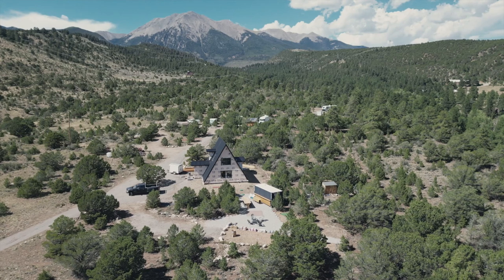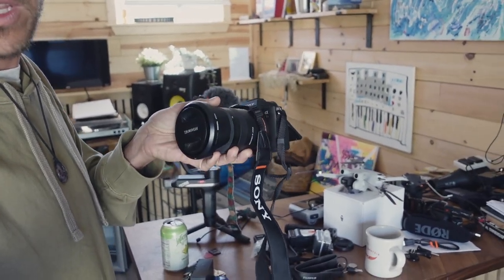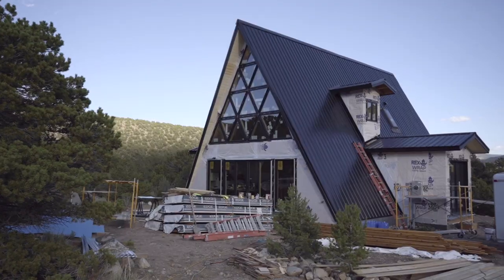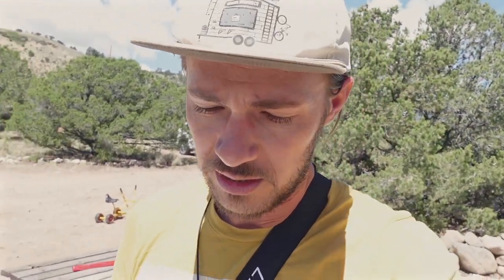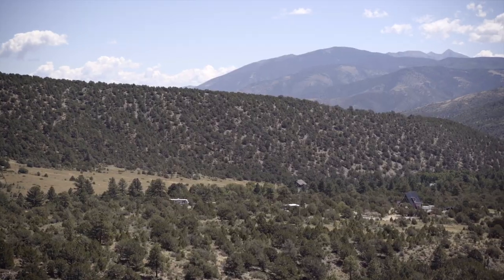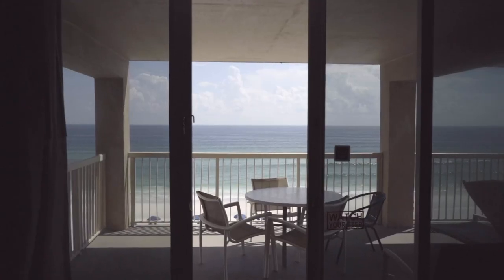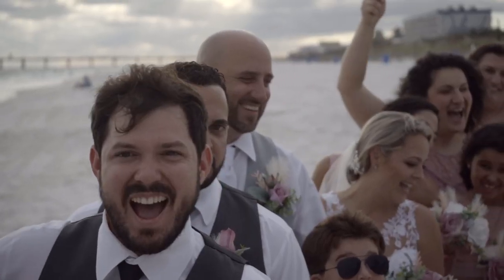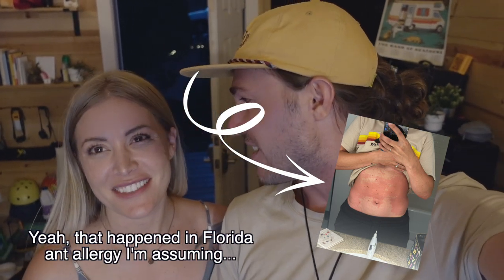Avrame Trio 120 Closer To The Finish Line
Hi friends! We are nearing the finish line on our Avrame Trio 120! This week, we continue putting in the floors, soffeting and tile in the bathrooms.

We also take a trip to Florida to film our friend Nicole's wedding to Troy.

Weddings are the start of a journey, and going to them always brings me back to the start of my journey with Mars. This whole thing-the traveling, the retreat, the family-all of it began as little dreams. These were just little ideas in our minds when we met, and it's wild to see them coming to life.

Thanks for following along! We love making new connections through this platform!

ABOUT US

We are a family of 4 + our pup Beirut +  cat Ghost. Over the last 6 years, we have been traveling the United States to experience the beauty of this country and find land to build an artist retreat.

Our adventures began on a 48-state road trip in 2016 when Everly, our oldest, was two. In 2017, we bought our van, Edison-a 2016 Ford Transit. We converted it ourselves and spent an amazing three years of full-time travel trying to find where we wanted to grow some roots.

We picked Salida, Colorado for its beautiful landscapes, outdoor recreation, proximity to Monarch Mountain and artsy little town.

It's been a journey getting to this next chapter of building out the property, but we are finally here in 2023-building out our Aframe and putting together phase one of our creative retreat, which includes our tiny music studio and bus accommodation.

Sending you all the love and light!